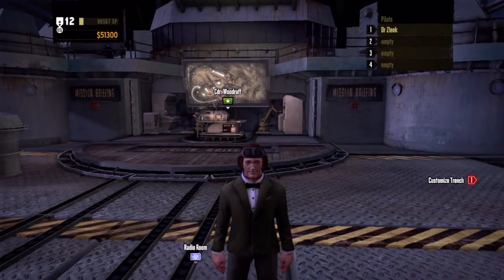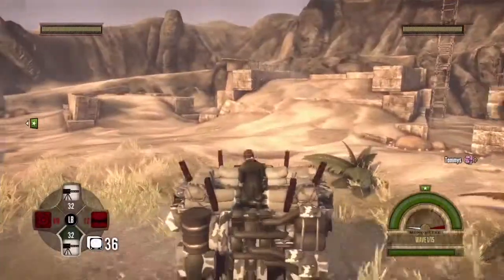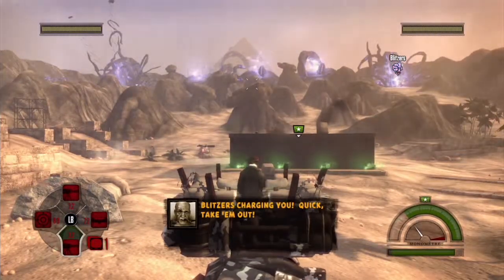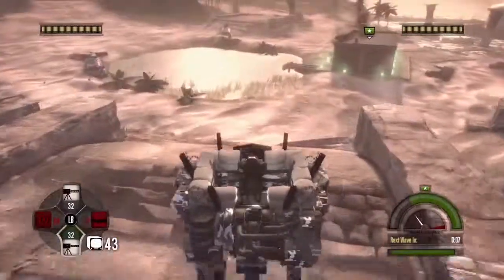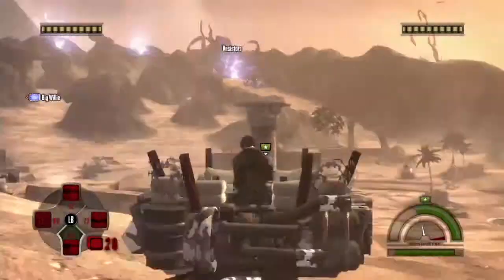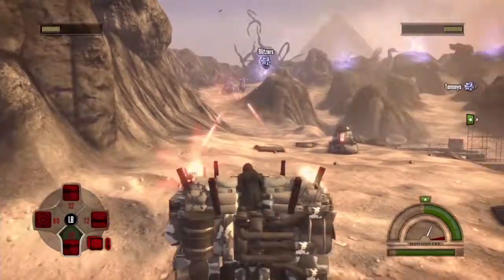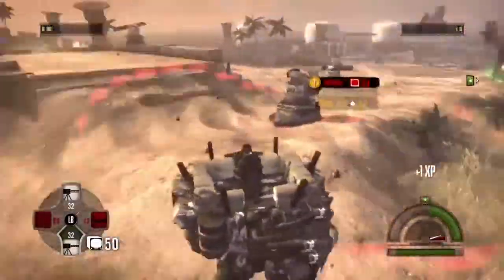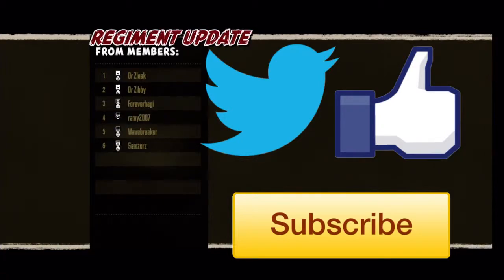Iron Brigade - Razputin Scrap/Kills Guide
Hello! By request a video was made showing you how to rack up around 300 emplacement kills and roughly 1000 scrap on every run of this map, which of course will help you get the Razputin Achievement!!!